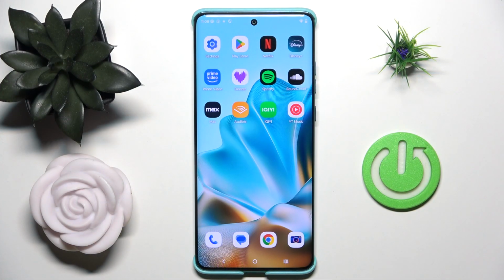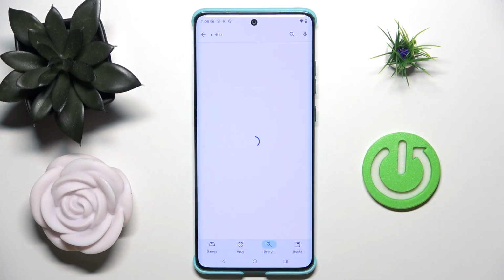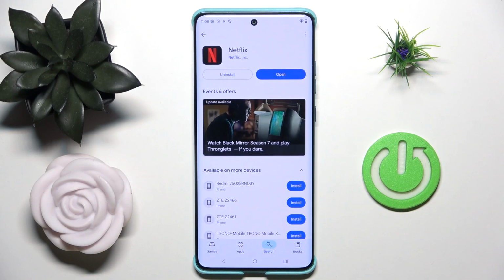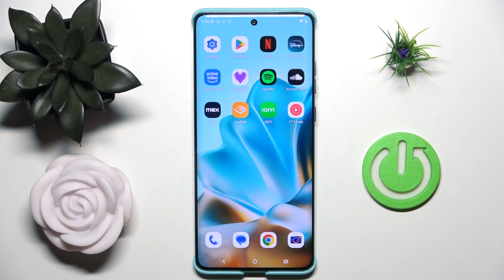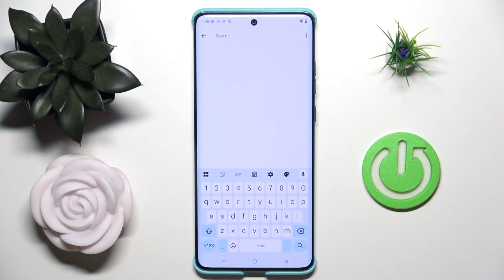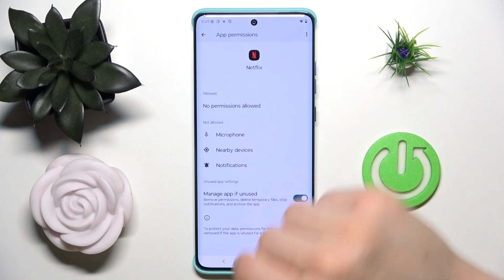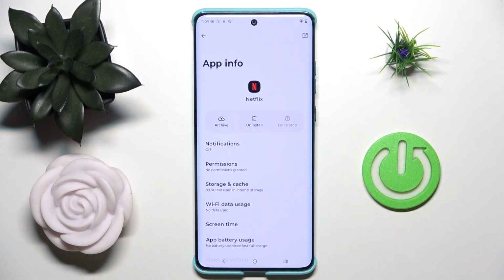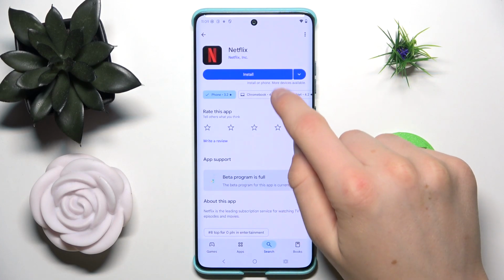MOTOROLA Edge 60 Fusion – Fix Netflix App Not Working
Having trouble with the Netflix app on your MOTOROLA Edge 60 Fusion? In this video, we show you simple and effective ways to fix Netflix issues on your phone. Whether Netflix is crashing, not loading, or showing errors, you’ll learn how to update the app, check permissions, and reinstall Netflix to get it working again. Follow these easy steps to solve common Netflix problems and enjoy your favorite shows without interruption on your MOTOROLA Edge 60 Fusion.

How to fix Netflix app issues on MOTOROLA Edge 60 Fusion?
How to update Netflix on MOTOROLA Edge 60 Fusion?
How to reinstall Netflix app on MOTOROLA Edge 60 Fusion?

0:00 Introduction
0:07 Check for Netflix app updates in Play Store
0:26 Update Netflix to the latest version
0:39 Check and allow Netflix app permissions
1:10 Uninstall and reinstall Netflix app
1:20 Final tips and outro